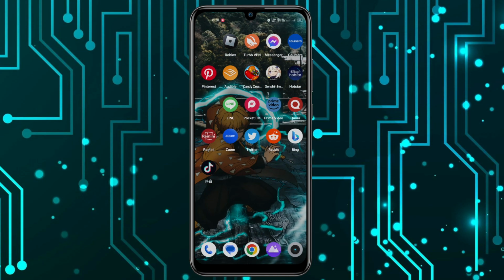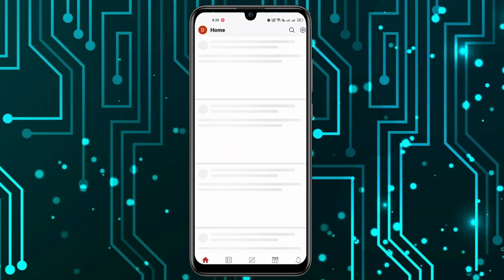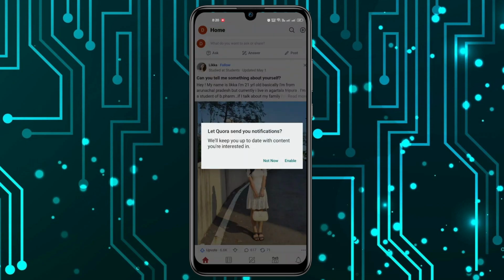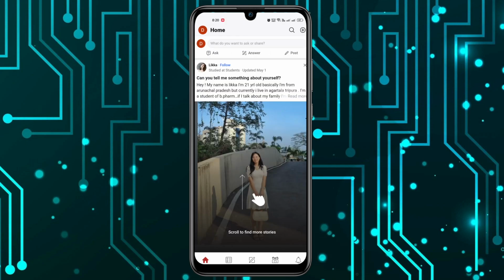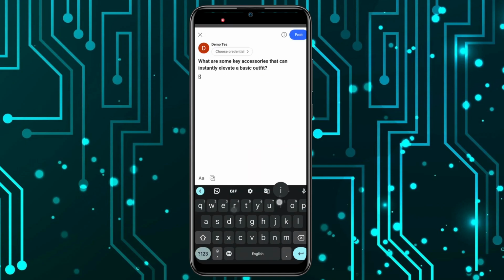How to Answer a Question on Quora App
In this tutorial, we'll guide you through the process of answering a question on the Quora app. Quora is a popular platform where users can ask questions and get answers from a community of experts and knowledgeable individuals. By following these steps, you can provide helpful and informative answers to questions on Quora.

Here's a step-by-step guide on how to answer a question on the Quora app:

Launch the Quora App: Open the Quora app on your mobile device. Ensure that you're logged into your Quora account.

Explore Questions: Browse through the questions on the app's home screen or use the search feature to find a specific question you'd like to answer. Tap on the question to open it.

Tap on the "Answer" Button: On the question page, you'll find an "Answer" button below the question. Tap on it to start writing your answer.

Compose Your Answer: In the answer editor, type your response to the question. You can format your answer using the available formatting options, such as bold, italic, bullet points, and numbered lists. Take your time to provide a clear and informative answer.

Add Formatting or Media (Optional): If needed, you can enhance your answer by adding formatting, such as headers, quotes, or code blocks. You can also insert images, videos, or links to provide additional context or references. Use the toolbar options in the answer editor to add formatting or media elements.

Review Your Answer: Before submitting your answer, take a moment to review it for clarity, accuracy, and coherence. Make any necessary edits or adjustments to ensure your answer is well-written and addresses the question effectively.

Preview Your Answer (Optional): If you want to see how your answer will appear to others before submitting it, you can tap on the "Preview" button to preview the formatted version of your answer.

Submit Your Answer: Once you're satisfied with your answer, tap on the "Submit" button to post it. Your answer will be shared with the Quora community and visible to others who view the question.

That's it! You've successfully answered a question on the Quora app. Your response will contribute to the collective knowledge and help others seeking information on the platform.